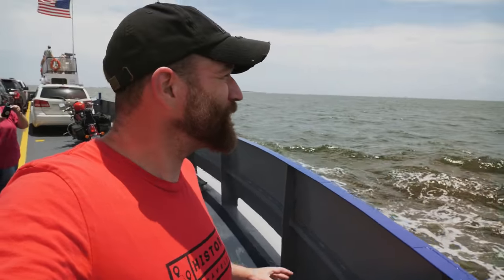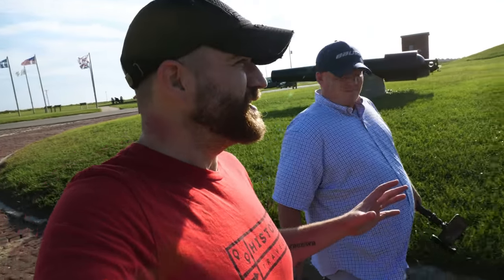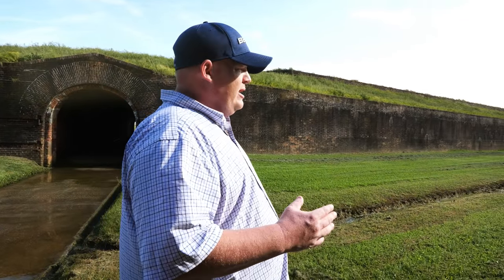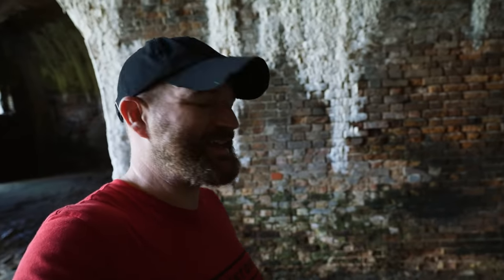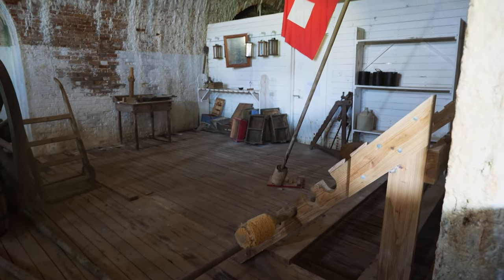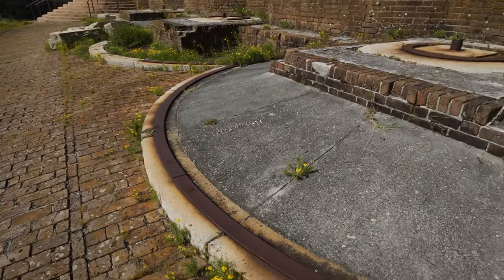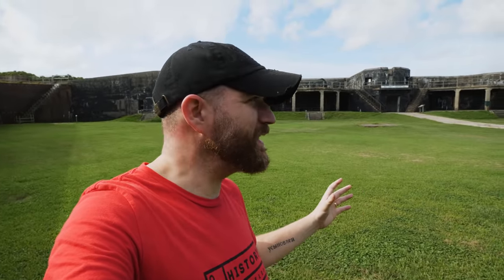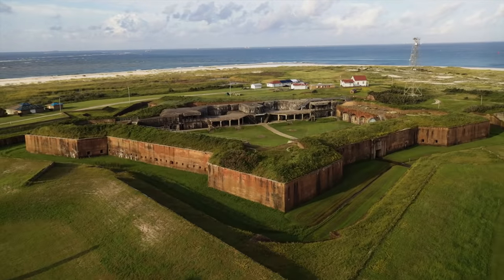Running the Gauntlet at Fort Morgan (Civil War) | History Traveler Episode 165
We're continuing our exploration of the Battle of Mobile Bay by hopping on a ferry and traveling from Fort Gaines to Fort Morgan to see where one of the most famous battles naval battles of the Civil War took place. The history at Fort Morgan is as rich as it gets and when you visit, you not only get a better picture of what a Civil War era coastal fort looks like, but you'll get a better picture of the Civil War as a whole.

Be sure to check out History Savior 1941 on YouTube as well!

All drone footage shot by a part 107 licensed pilot.